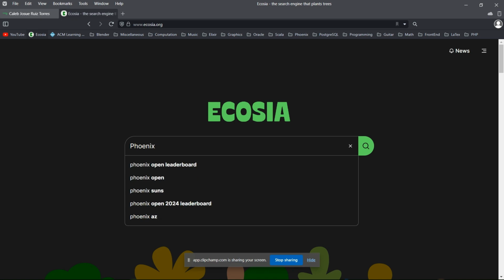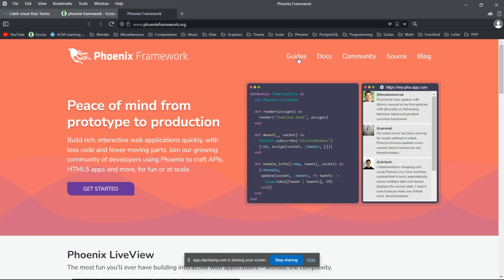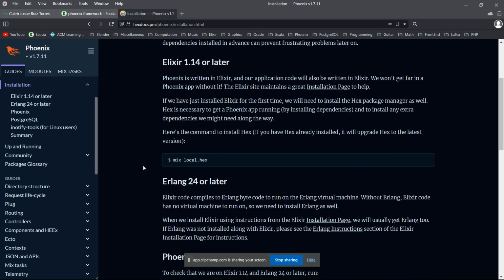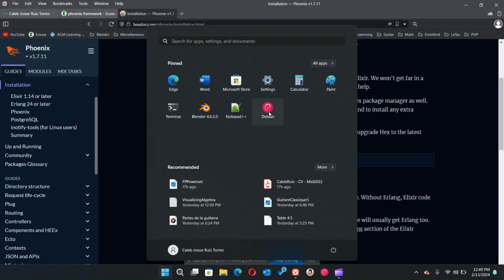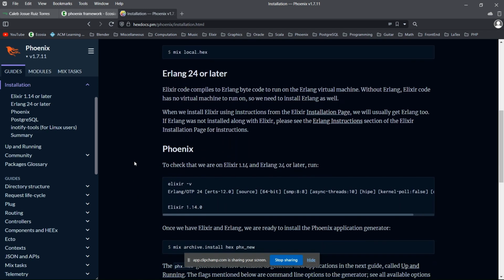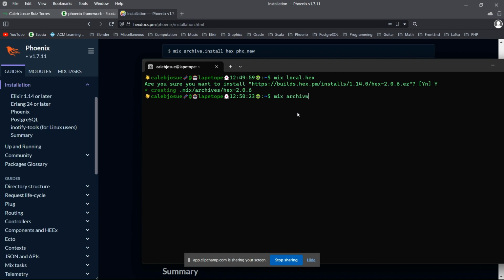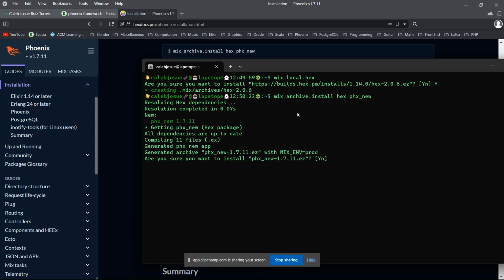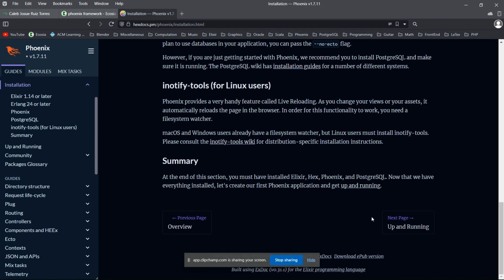Installing the Phoenix Framework on Debian Linux 12 (Optional if you are follow along on Windows).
Thanks!